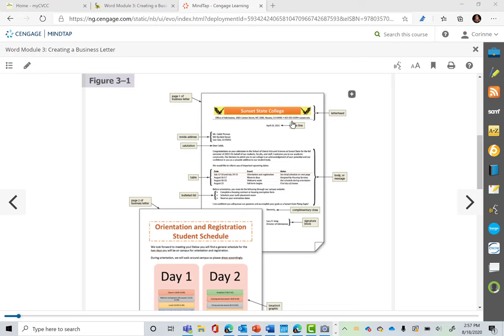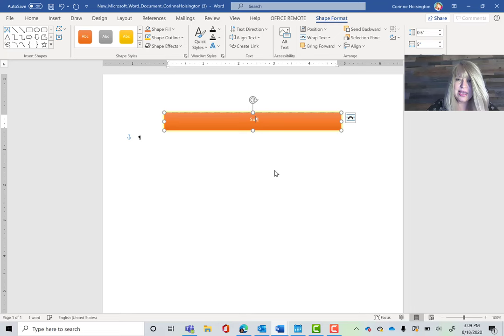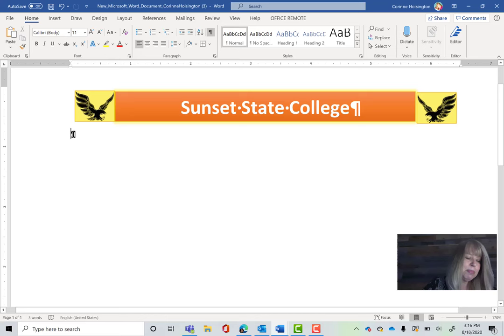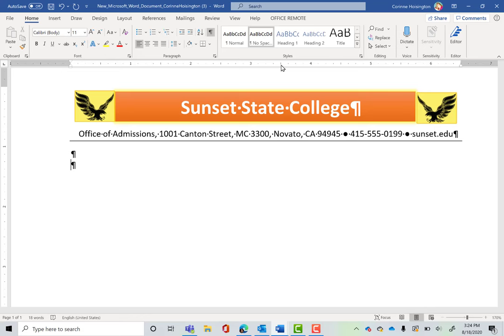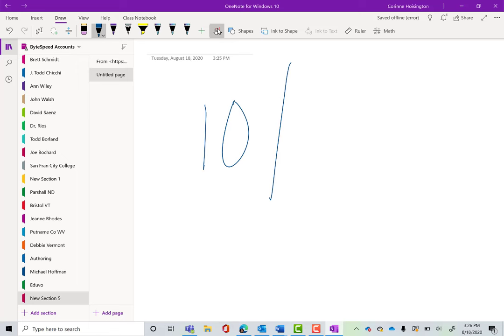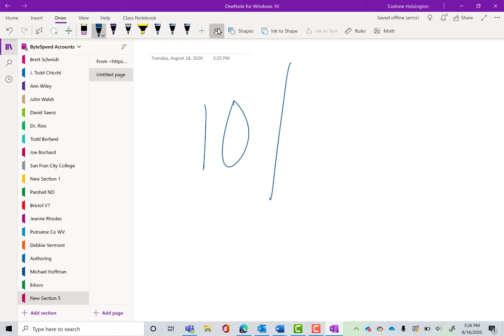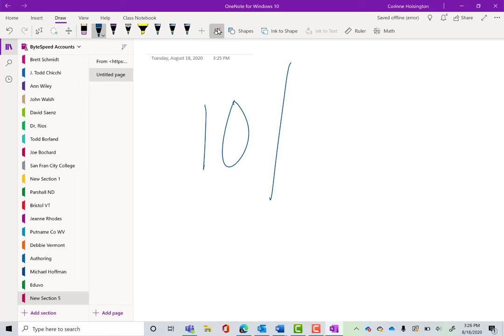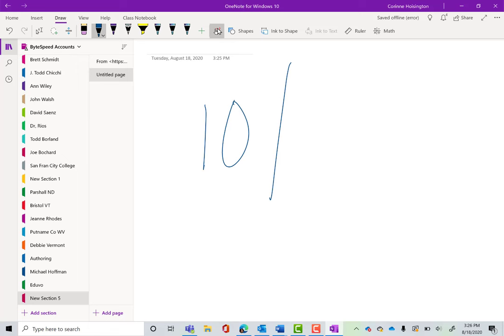Word Module 3